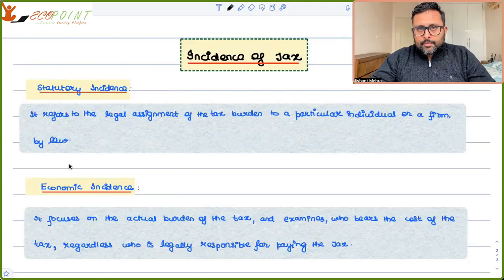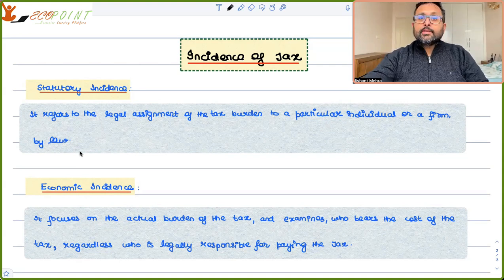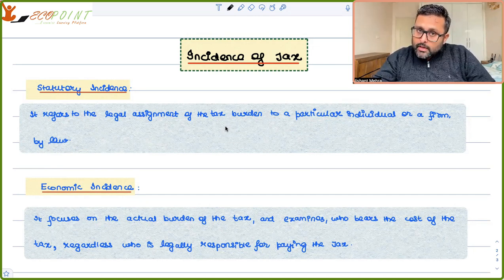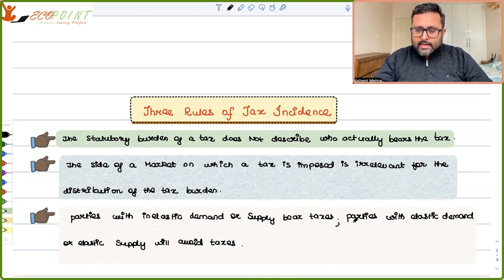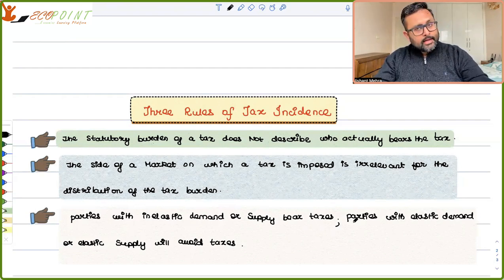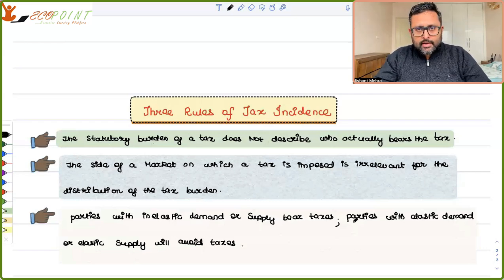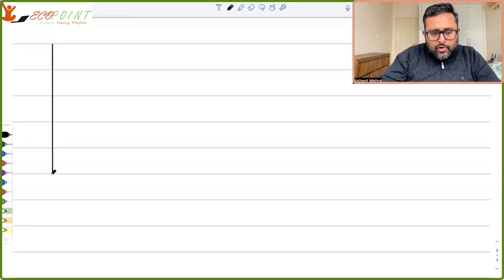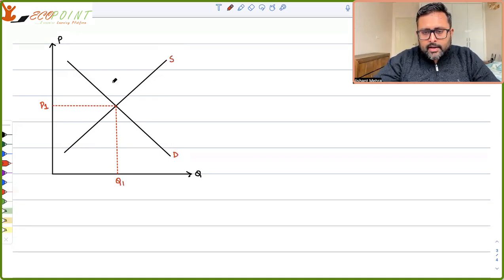Incidence of Taxation | CUET PG Economics Entrance | Indian Economic Services | Economics Optional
The incidence of tax refers to the distribution of the economic burden of a tax among different parties, such as consumers, producers, or workers. There are two main types of tax incidence:
Statutory / Legal Incidence:
Legal incidence refers to the entity or individual legally responsible for paying the tax as mandated by the tax laws. This is the party that is legally required to remit the tax to the government.
Economic Incidence:
Economic incidence refers to the actual burden of the tax, or who ultimately bears the cost of the tax. This may or may not be the same as the legal incidence. The economic incidence can be shifted depending on the elasticity of supply and demand in the market.

0:00 Introduction Incidence of Tax, Types of Incidence of Taxes
2:39 Three Rules of Tax Incidence
6:46 Diagram for Sharing of Tax Burden between producers and consumers
9:13 Diagram for sharing of Tax burden in case of  perfectly elastic supply

Join our WhatsApp group for regular updates about several economics exams :

1.CUET MA Economics Entrance Exam (COQP10)
2. Indian Economic Services
3. RBI Grade B, DEPR
4. IAS Economics Optional
5. Semester Exams, Delhi Universities and other universities

1) Basics of MA Economics Entrance Exam (DSE/ISI/JNU/IGIDR/MSE)
2) Semester Exam, Economics H
3) UGC Net Economics
4) Indian Economic Services
5) IAS Economics Optional